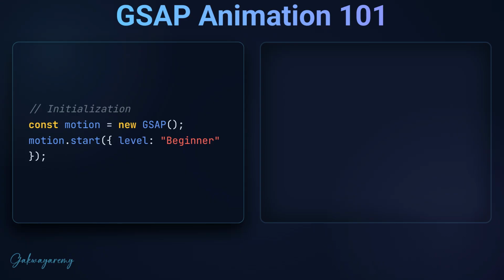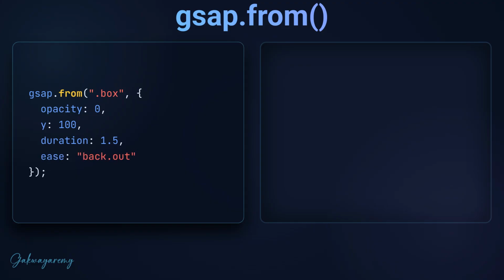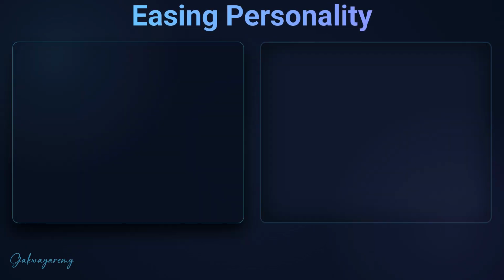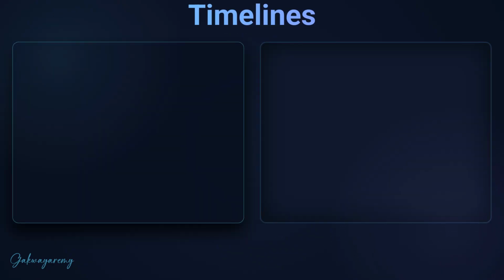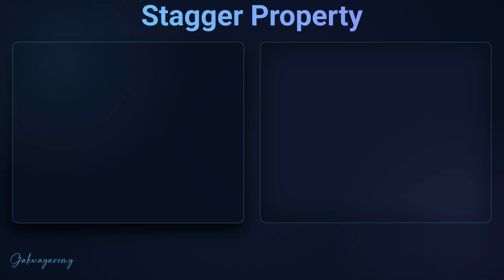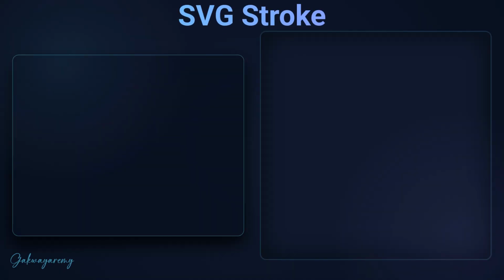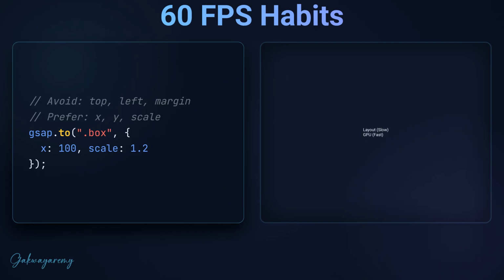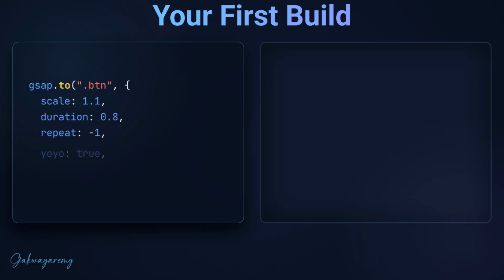GSAP full with code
This video provides a comprehensive guide to GSAP (GreenSock Animation Platform). We'll cover everything from basic animations to advanced techniques, with plenty of code examples.

Here's what you can expect:

*   Fundamentals of GSAP: Learn the core concepts and syntax.
*   Tweening Basics: Create smooth transitions between different states.
*   Advanced Techniques: Explore complex animations, timelines, and plugins.
*   Code Examples: Practical, ready-to-use code snippets.

Whether you're a beginner or an experienced developer, this tutorial will help you master GSAP and take your animations to the next level!